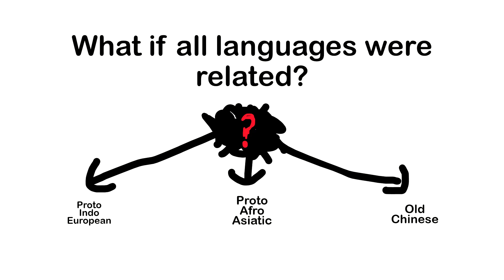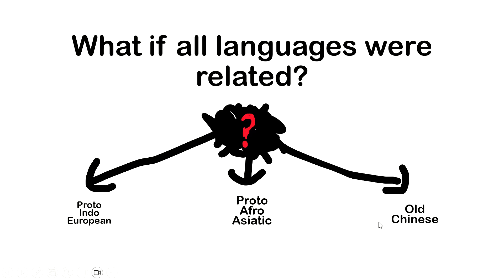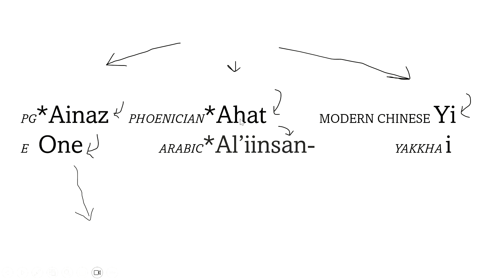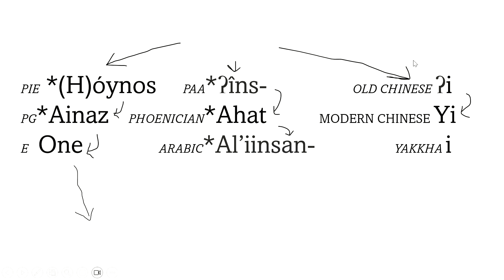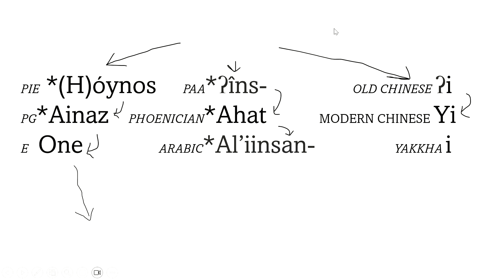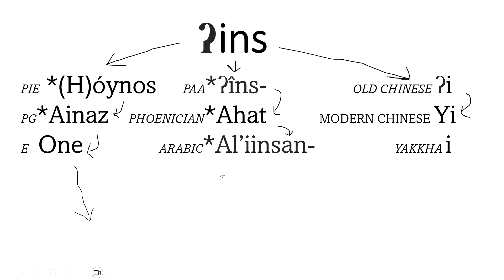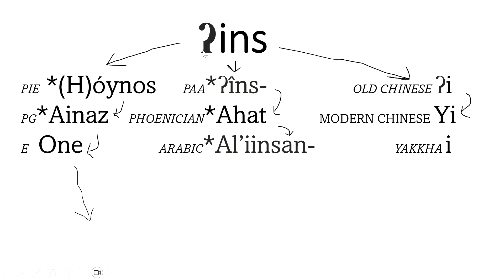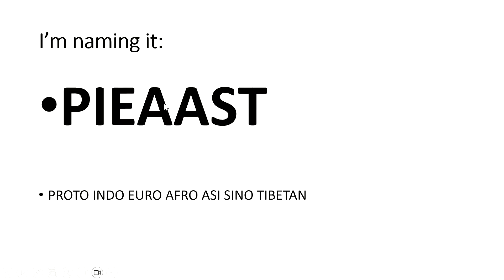What if all languages were related? (One)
In this video, I take a look at ancient languages, and find some connections in between them, by comparing the word structure of the languages, then maybe discovering an ancient word from an unknown language yet to be discorvered!